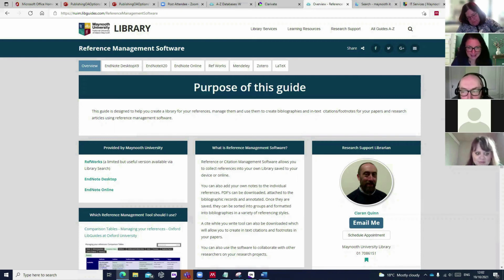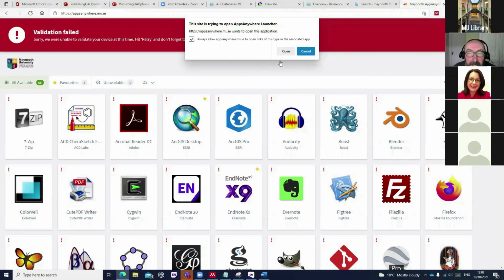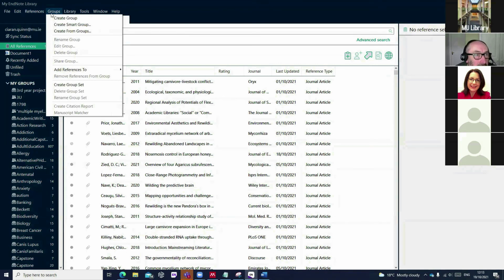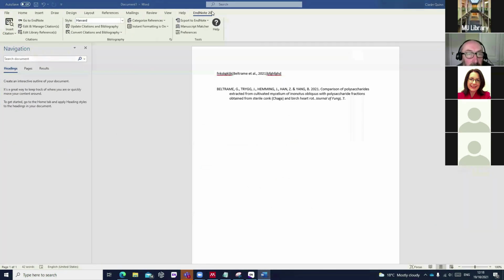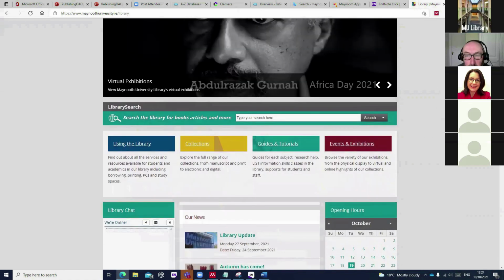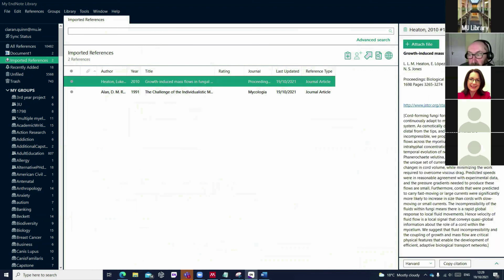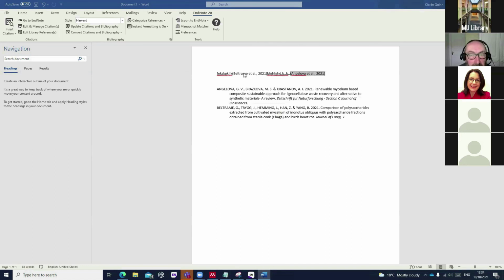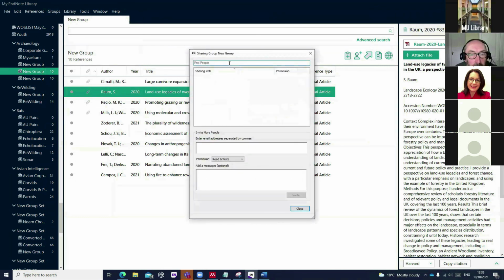Using Reference Management Tools to enhance your research output